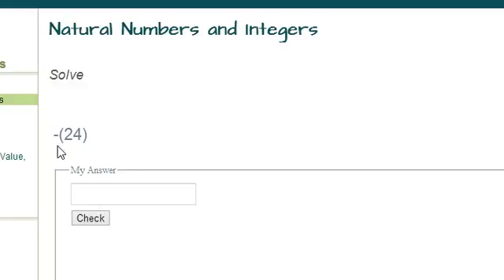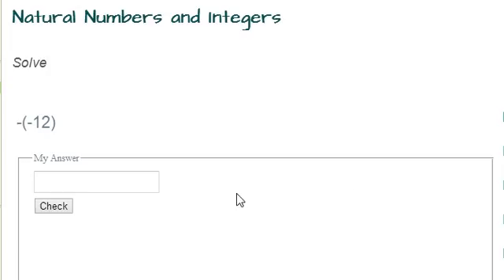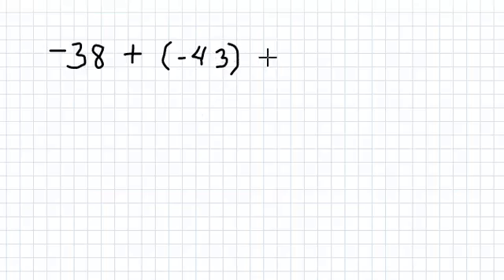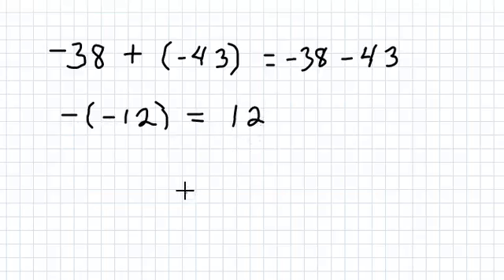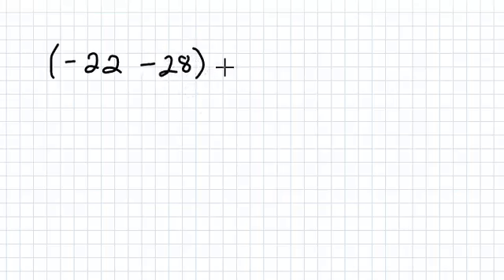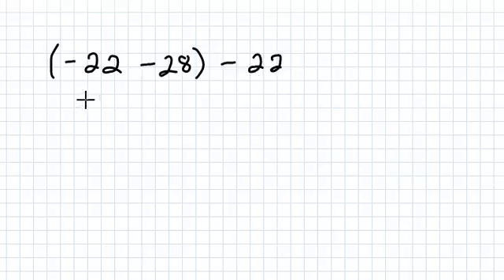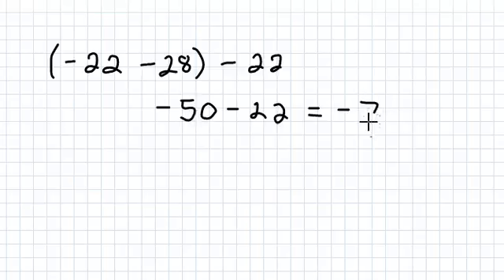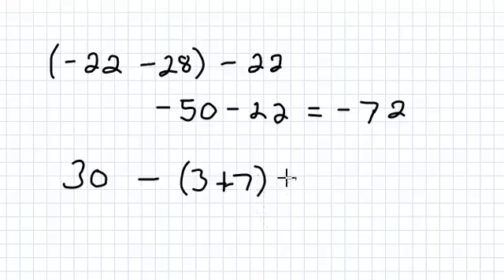Screencast by mathphix from Screenr.com